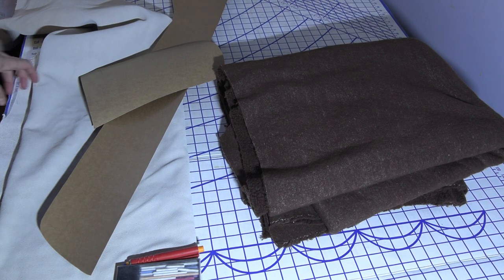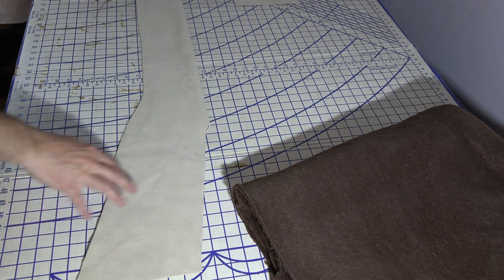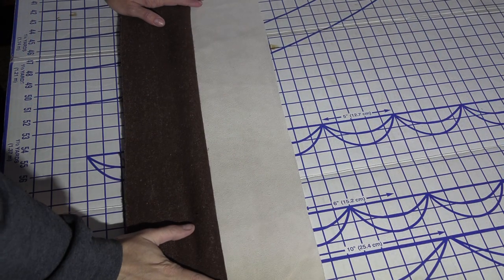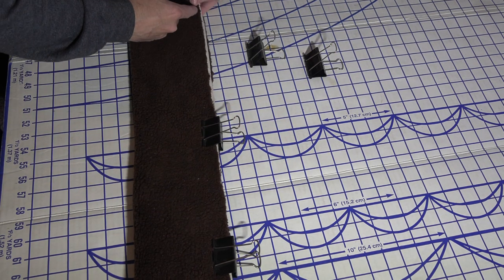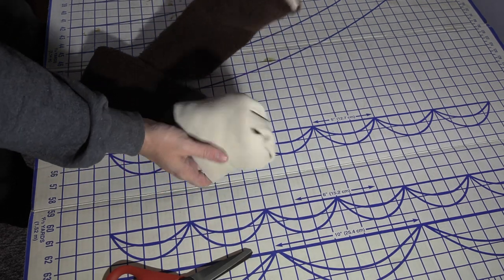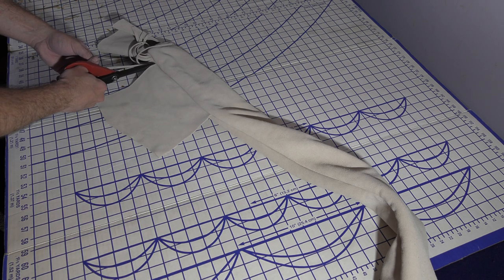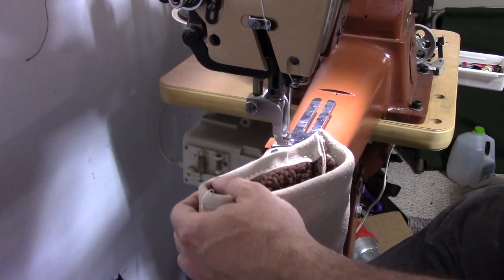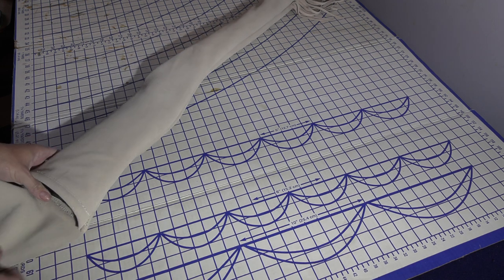Making a custom Rifle sleeve with wool lining and fringe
This video is a relatively simple project.  Fringed rifle sleeves like this are pretty common, but the customer wanted wanted one that was lined with synthetic wool.  That added a little bit of complexity.

2”x72” ceramic grinding belts
3M trizact belts